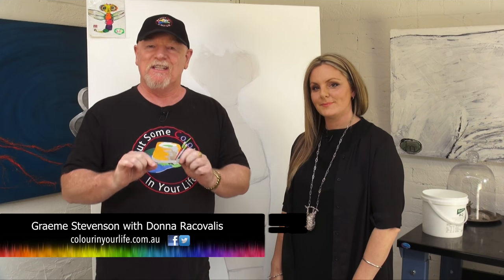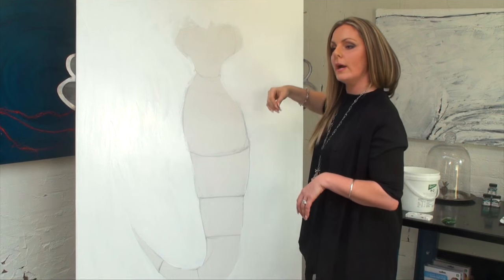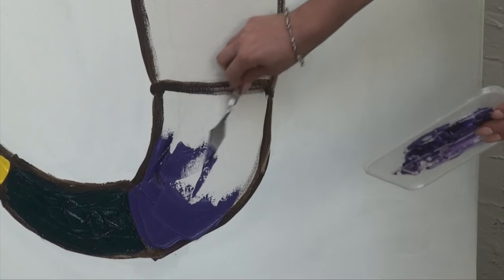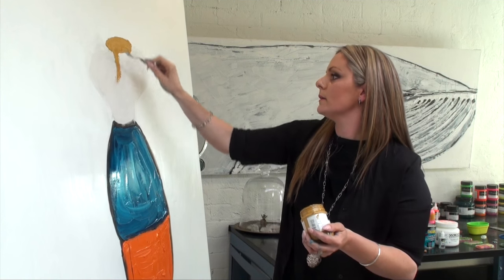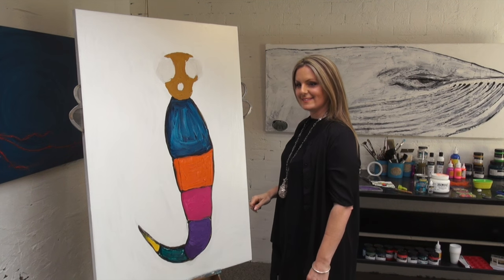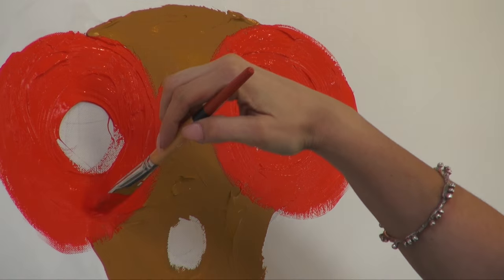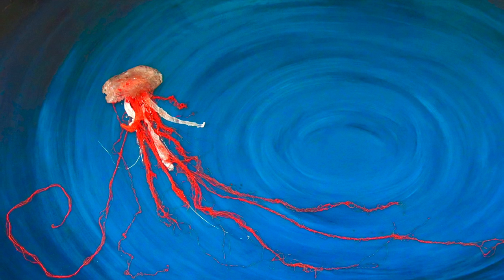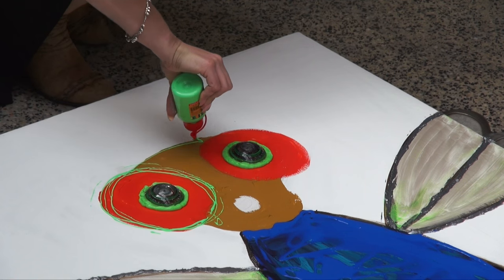Fun mixed media painting techniques and tutorial with Donna Racovalis on Colour In Your Life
In this art TV show episode Donna Racovalis is interviewed with Colour In Your Life about painting, drawing, sculpting, art workshops and art techniques.

New fine art TV show episodes loaded every Wednesday AEST.

Fine Art TV Series - Colour In Your Life
Season - 12
Episode - 06
Filmed on Location at - Sydney, Australia

The Colour In Your Life TV series is an art show that takes you into the everyday studios of artists from around the world. While in the studio they share their individual techniques with the viewer in a relaxed atmosphere with a delightfully Australian host and fellow artist Graeme Stevenson. The series is currently filmed in Australia, New Zealand and the United States.

Colour In Your Life is an Australian produced TV art show

Graeme Stevenson, a world renowned Artist himself, rides his Harley Davidson to the studios of Artists all over the world and allows the viewers a chance to go into the Art studios of some of the greatest Artists in the world.

A wonderfully engaging show that allows people to see inside the minds and the abilities of some of the most creative people in the world.

If you love creativity and the shear joy of looking at the world through Art, then Colour In Your Life is the place too be.